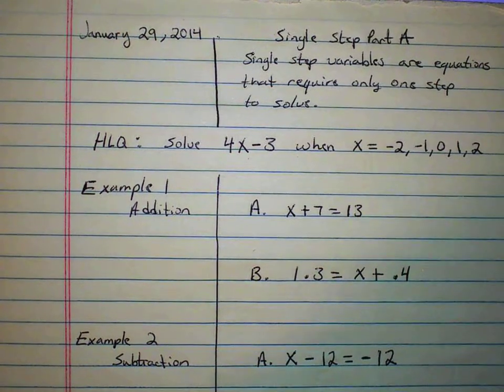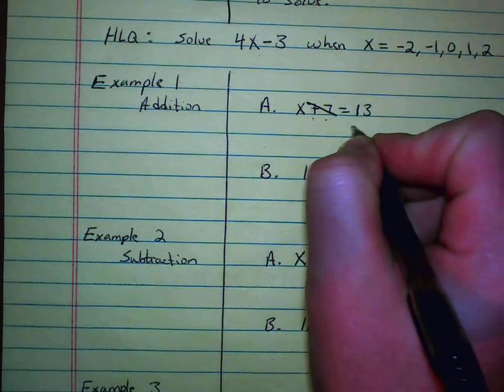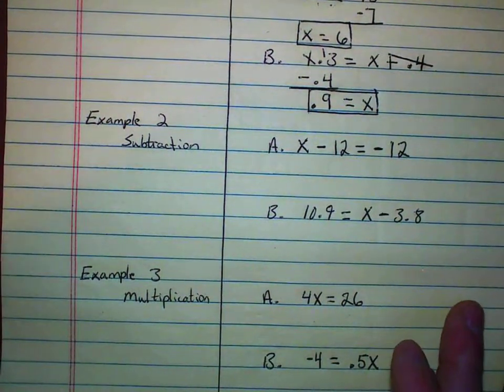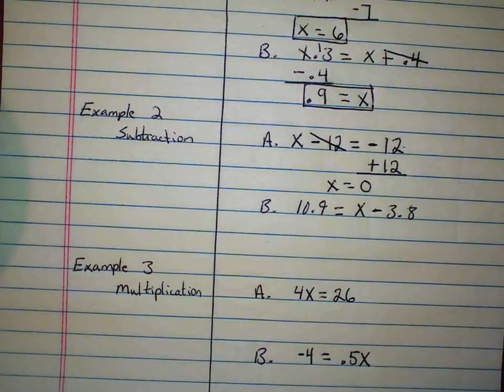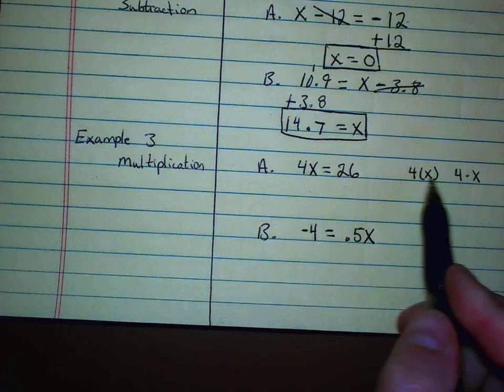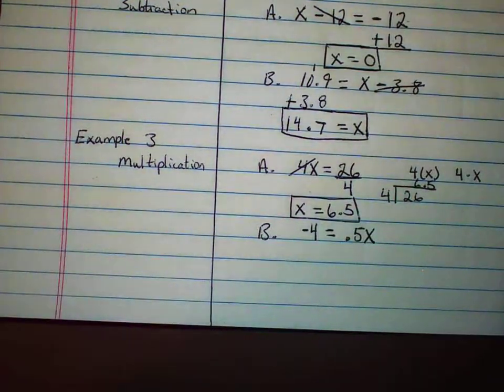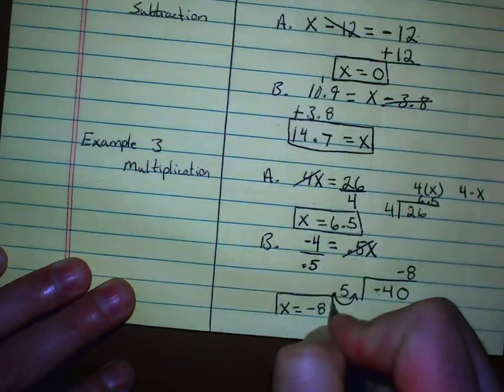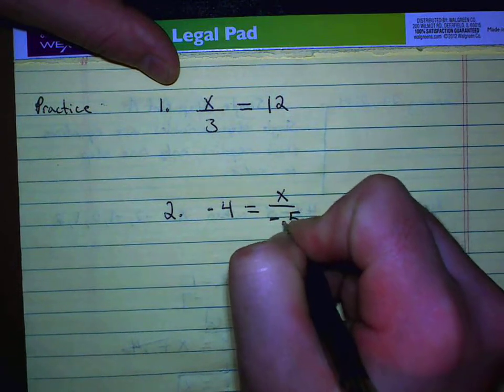1-29-14 Single Step Part A